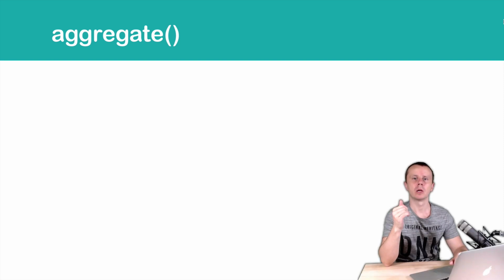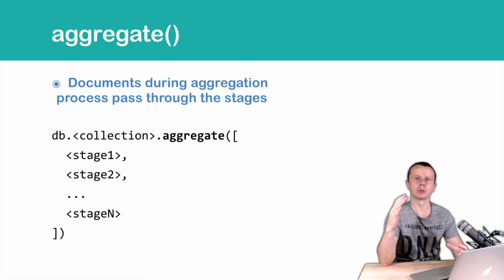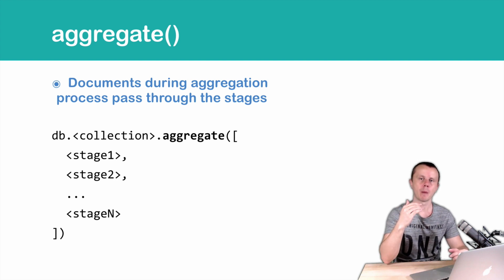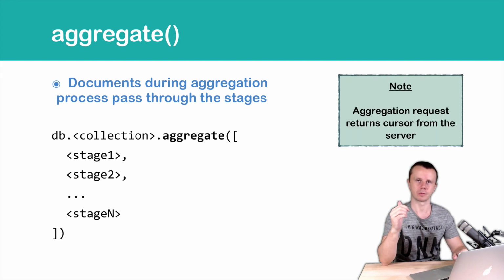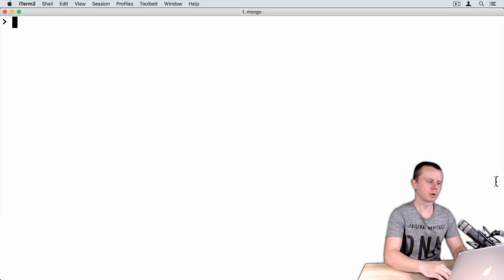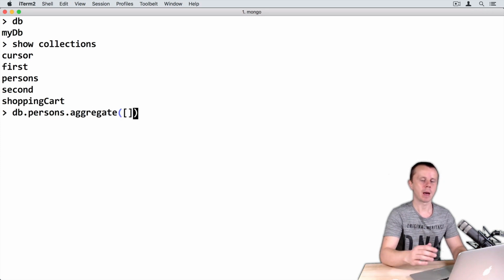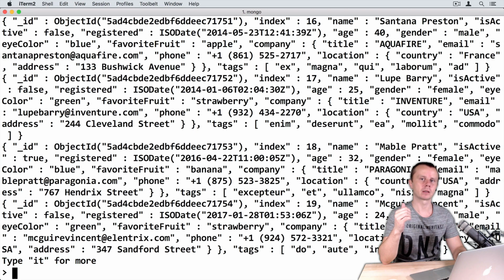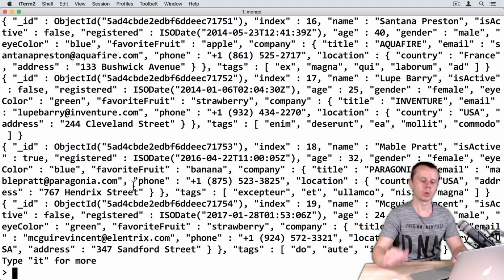04 aggregate - MongoDB Aggregation Tutorial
🔥 Wanna learn more? All software development courses that I teach